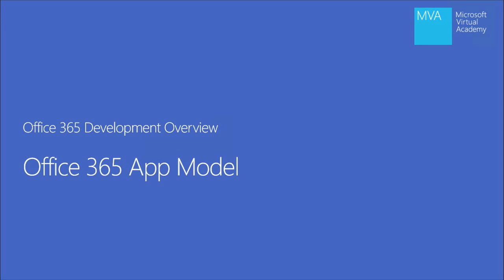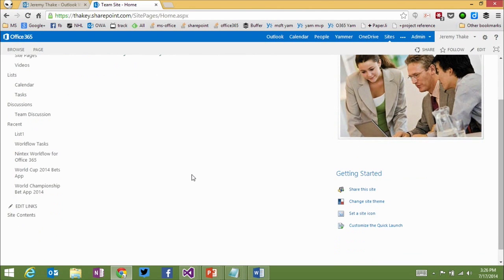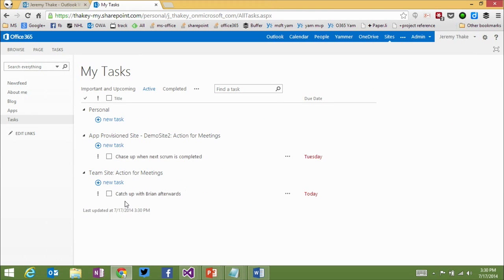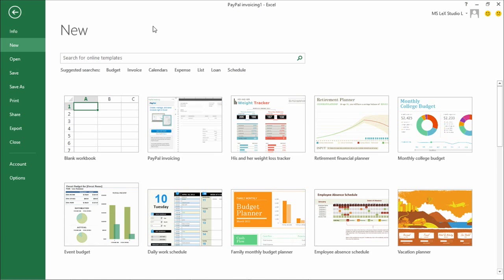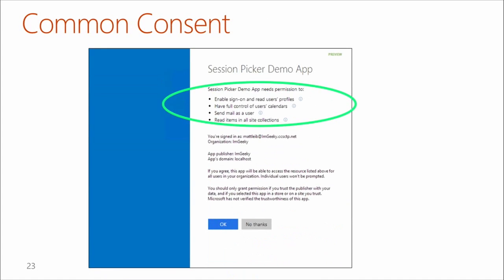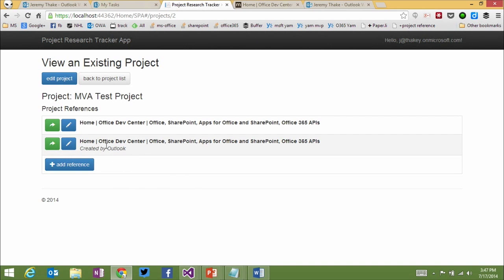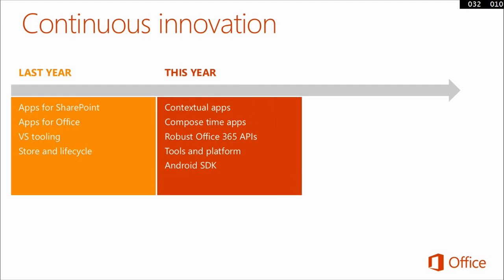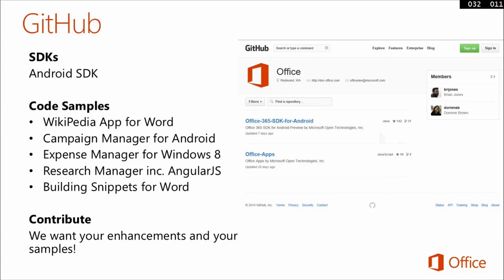Intro to Office 365 Devevelopment (Level 200)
This video introduces the Office 365 development platform for web and mobile developers. It includes developing Office add-ins in Word, Excel, PowerPoint and Outlook and calling the Microsoft Graph APIs to interact with OneDrive, Outlook, SharePoint, OneNote and much more...